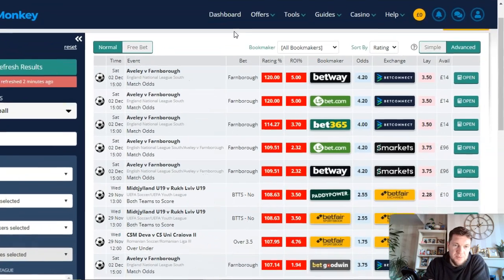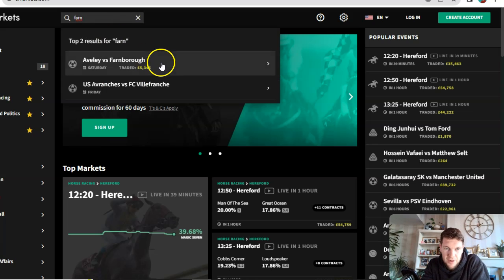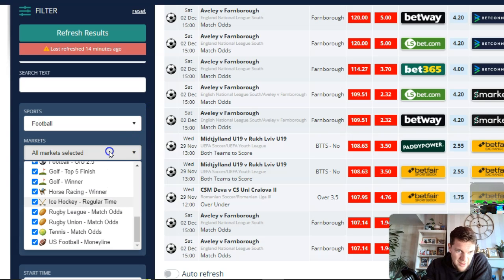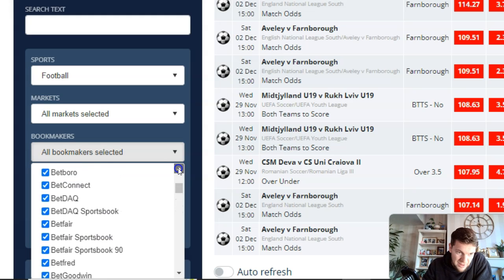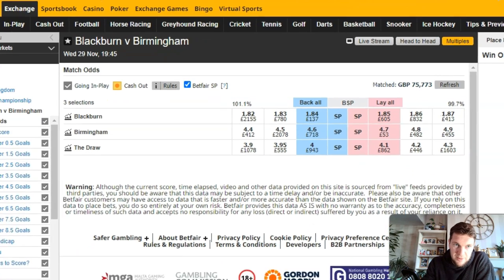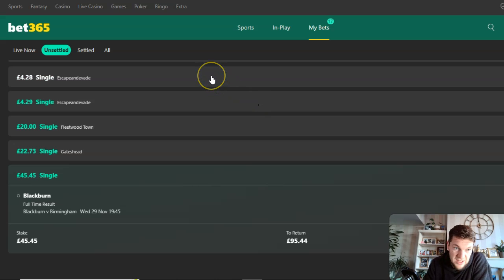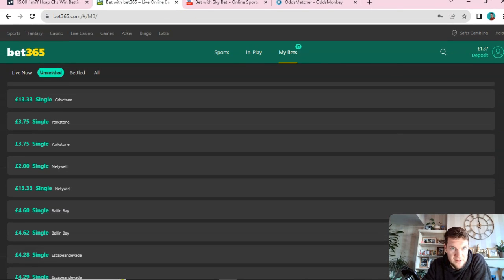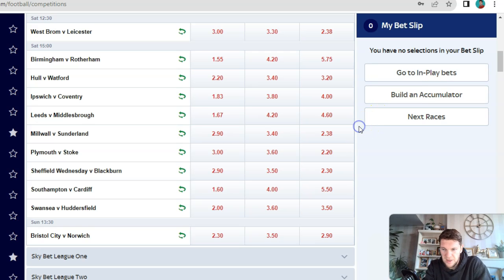How To Make Thousands Value Betting With Oddsmonkey!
Learn how to value bet effectively using Oddsmonkey. Utilizing limited accounts to make consistent profits.

★★ Important Information ★★
All of our videos are strictly personal opinions. Please make sure to do your own research. Never take one person's opinion for financial guidance.

This does not come at any additional cost to you. With some of these services I have negotiated discounted prices for viewers of the Smart Sports Trader Channel.